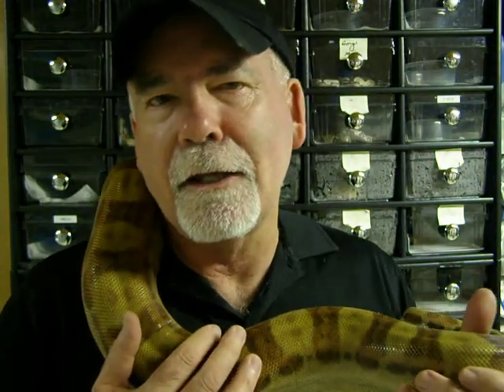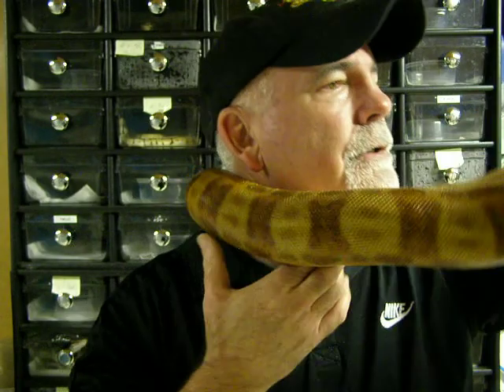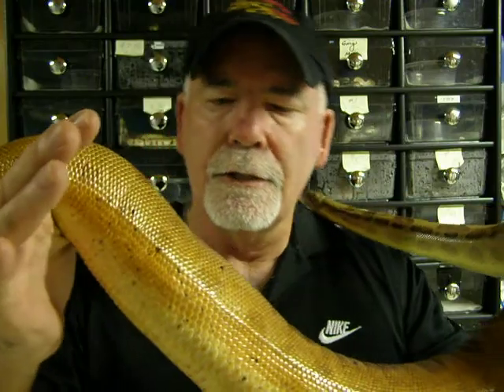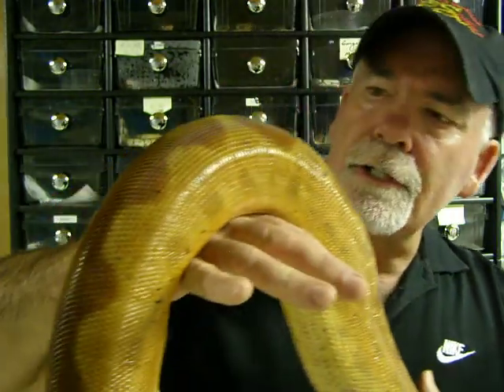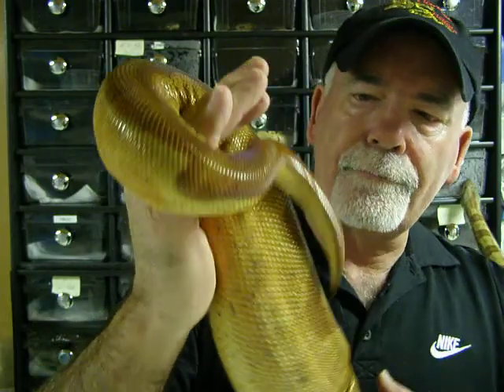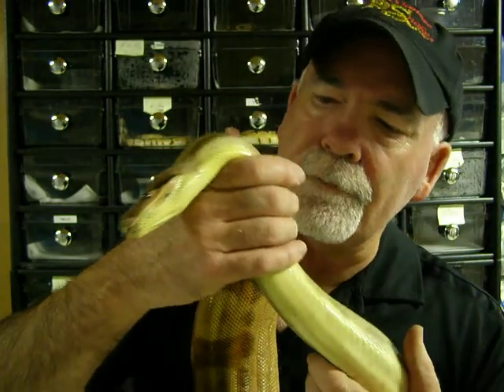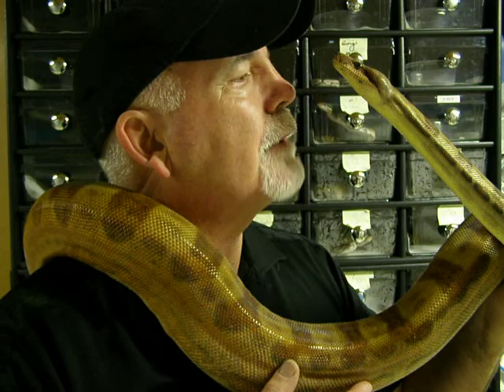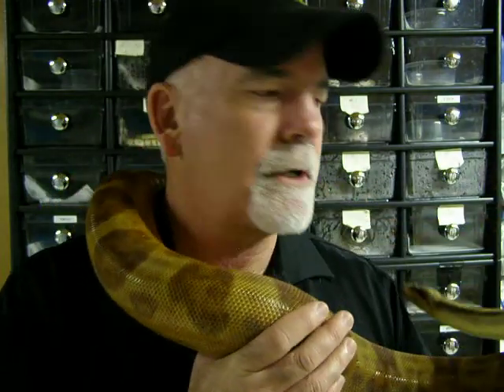Brian Gundy's Indoor Video of 2008 Female Hypo Motley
I produced this female hypo motley from the same litter that my sunglow motley was born.. This particular female weighs around 10 pounds and is 5 1/2 feet long. I hope to proove that she is a het for albino. Her father was a hypo het albino or a double het sunglow and her mother was a motley het albino. I will try and breed her with my albino motley or my lipstick sunglow to proove her genetics.